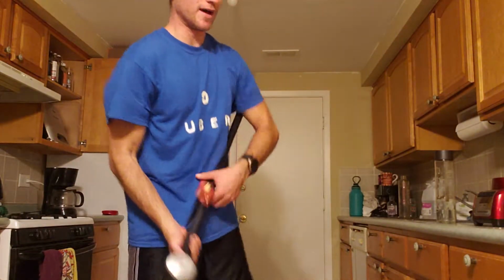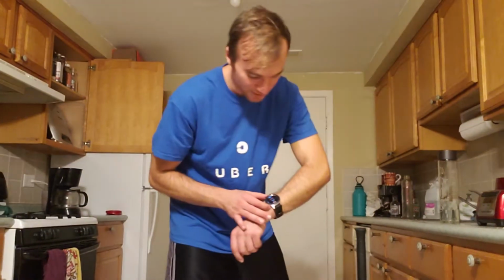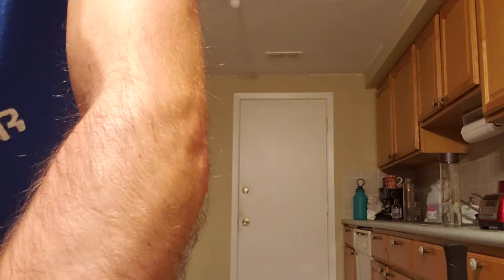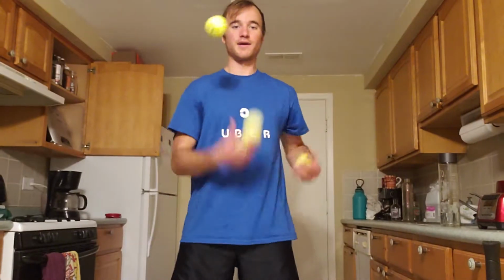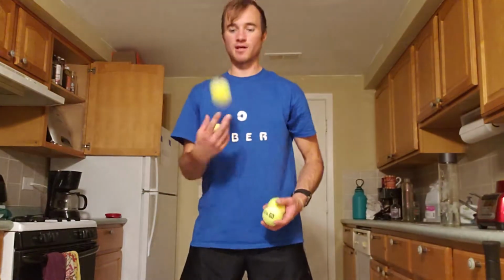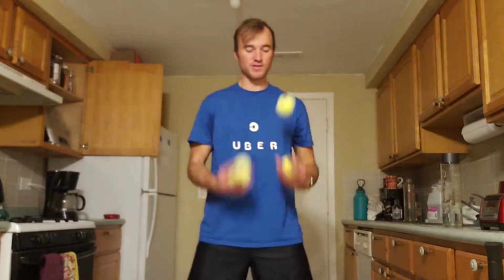Steroidogenesis Brain 🧠 Training Part 4 16lb Sledge Hammer Golf Ball Juggling Ambidextrous And Cali